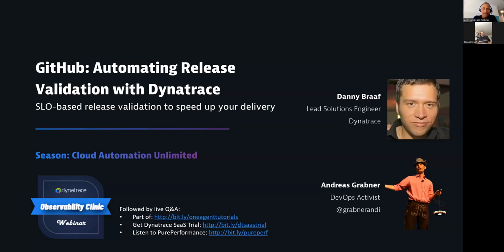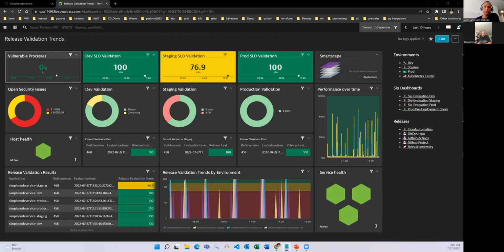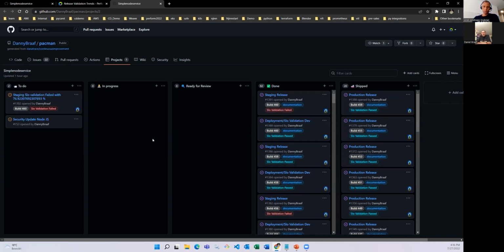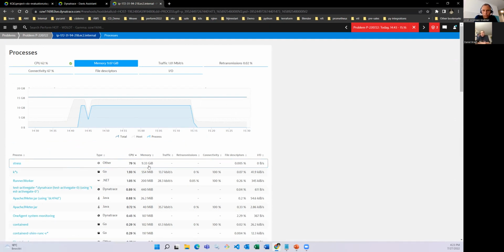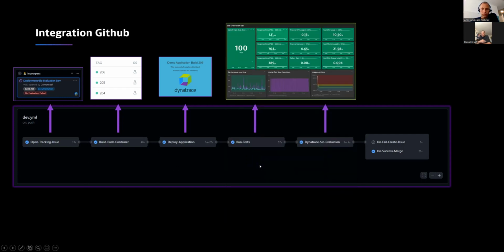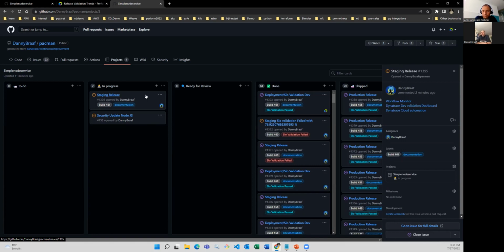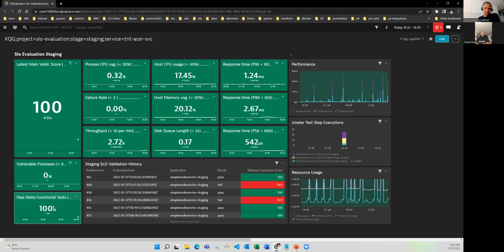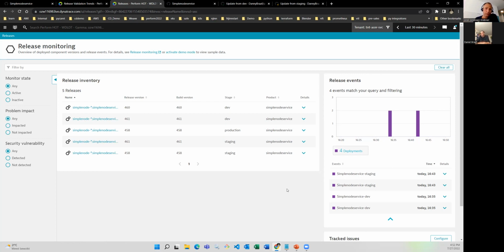Automated GitHub Release Validation with Dynatrace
Platforms like GitHub, GitLab, Azure DevOps, BitBucket, and others enable engineers to automate the delivery of their artifacts from dev all the way into production. Common challenges though are broken or not ready environments, unknown impact of security vulnerabilities, or bad releases into production that impact your end users. To solve this you want to integrate with your observability platform – such as Dynatrace to avoid problems along the automated workflows!

In this session, we have Danny Braaf showing multi-stage end-to-end delivery automation using GitHub integrated with Dynatrace Release Validation. He shows how Dynatrace’s SLO (Service Level Objective) scoring (across quality, resiliency, performance, and security indicators) integrates as pre- and post-deployment validation to steer GitHub workflows to stop deployments, promoting, or rolling back releases. This leads to more successful deployment, better performing, and scaling apps as well as reduces the risk of security incidents thanks to the integration of Dynatrace AppSec.

Chapter List:
00:00 – Introduction
01:25 – What you are going to learn today
03:38 – Demo Overview
05:50 – DEMO – Release Validation Overview
12:30 – DEMO – GitHub Validation Integration
21:50 – DEMO – New Build for Dev
27:35 – GitHub Dev Workflow Overview
29:35 – DEMO – Dev Build Continued
35:24 – DEMO – Test in Staging
37:52 – Release Validation Big Picture
43:30 – DEMO – Approve to Production
48:00 – DEMO – Release Inventory
50:57 – Wrap Up